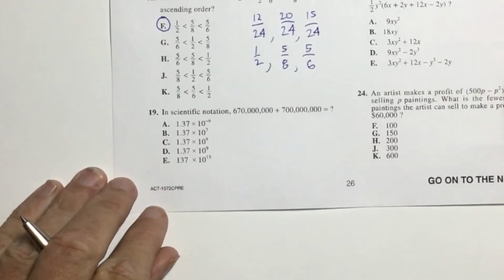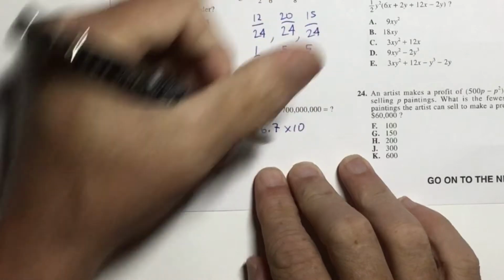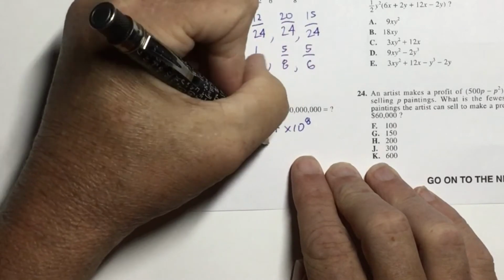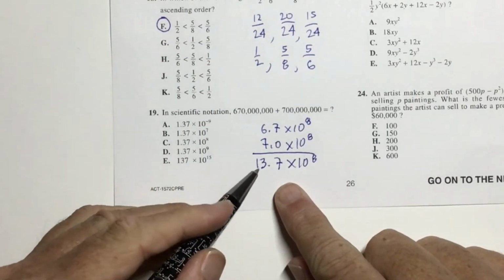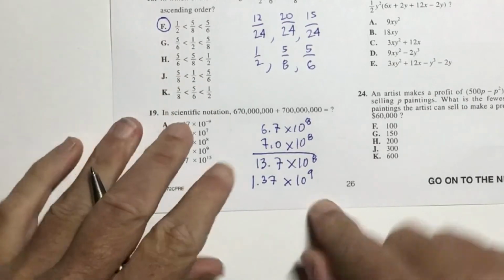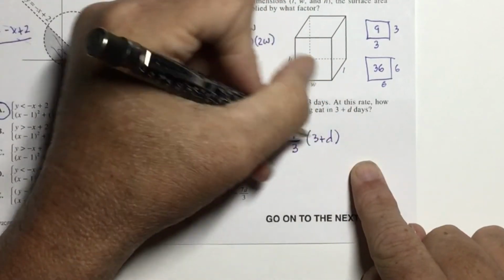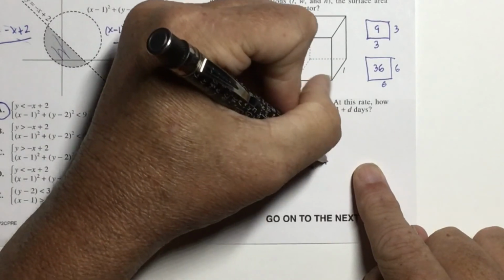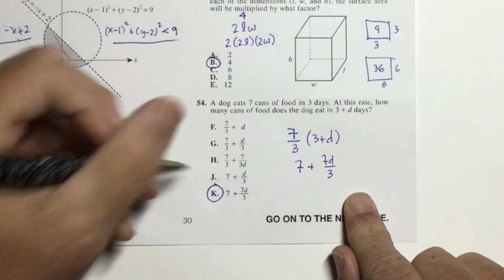ACT Mathematics Practice Test Complete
A complete working of the 2017/18 "Preparing for the ACT Test", a copy of which can be found here: